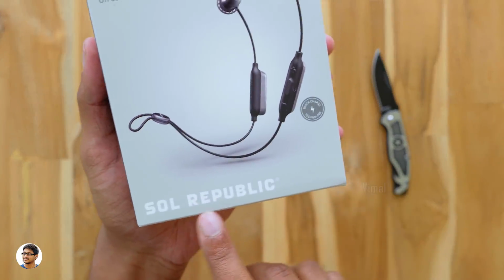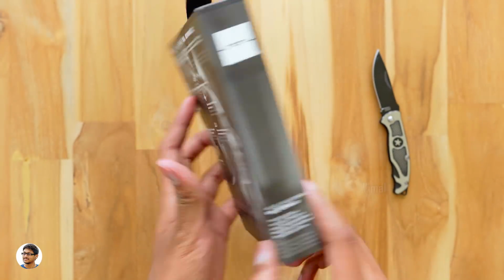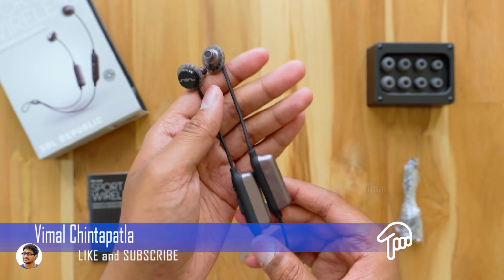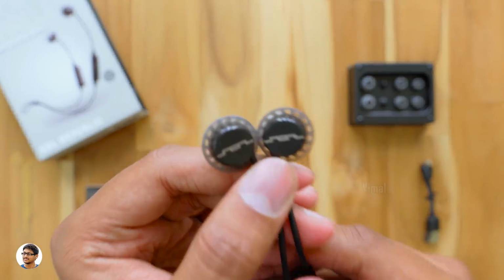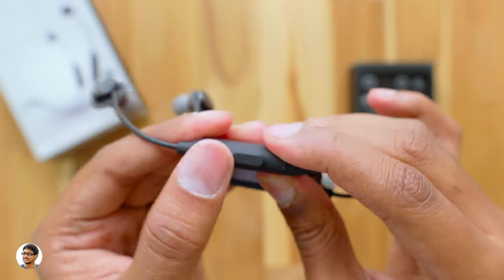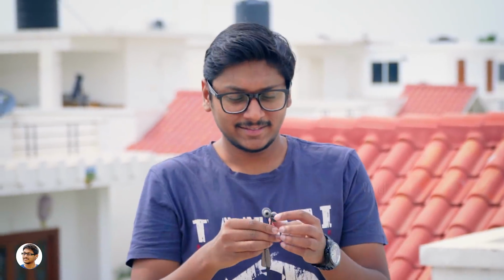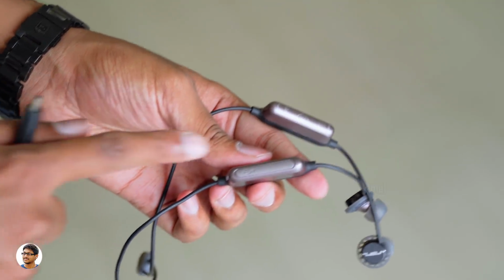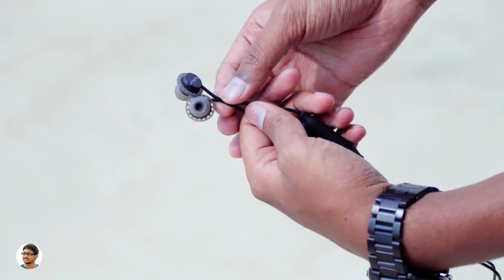Sol Republic Relays Sport Review | Awesome Wireless Earphones with Quick Charge Technology...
Sol Republic Relays Sport Wireless Bluetooth Earphones Unboxing and Review | Best wireless earphones with quick charge | Best wireless earphones India 2018 | Best Wireless Earphones under 3000 India.